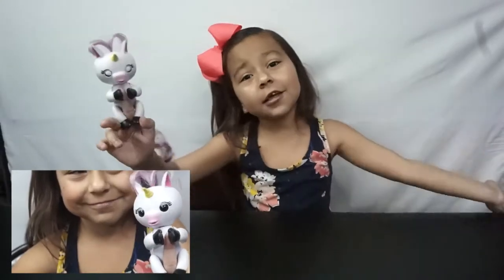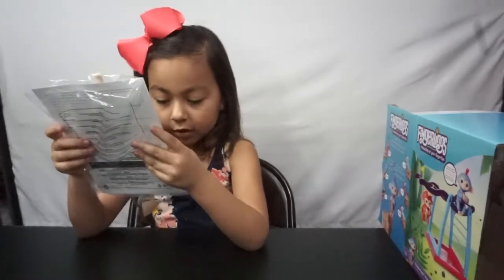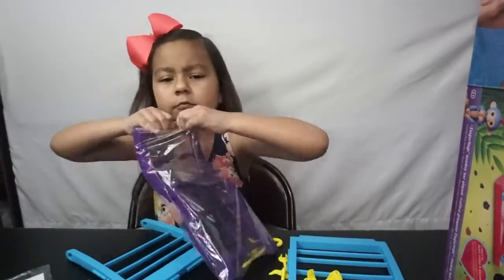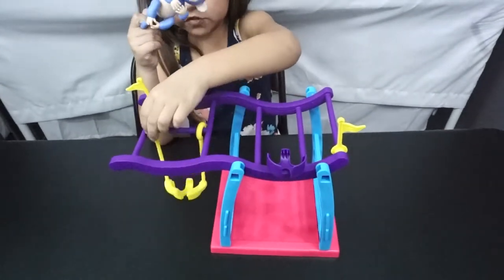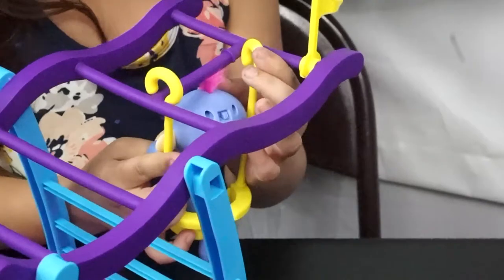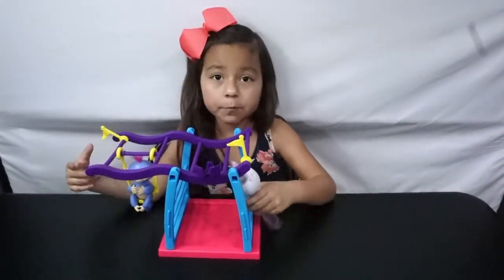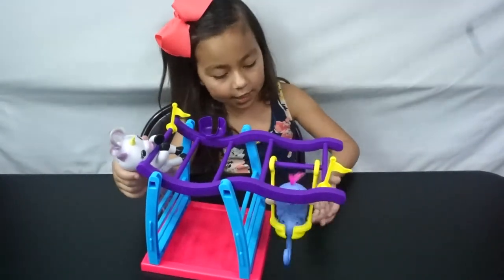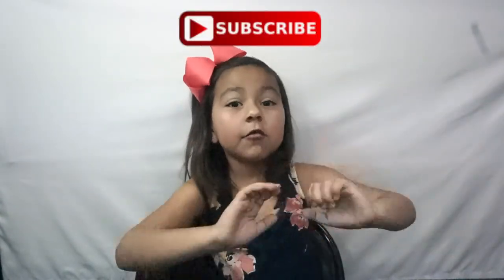My First Youtube Video (opening FINGERLINGS MONKEY PLAYGROUND) 🐒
Hey guys!   Welcome to my FIRST youtube video ever!  I'm so excited to share all of my favorite things with you guys!

For my first video,  I opened and played with Fingerlings Monkey Playground set.  Check it out.

Thank you so much for stopping by!  See you soon!

Jasaelly~

P.S  No negative or hate comments will be tolerated and will be reported and removed immediately.

No Copyright
(Show More)
Free Tracks:
No Copyright, you can use it!